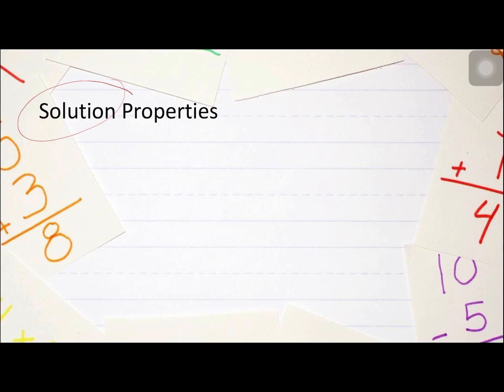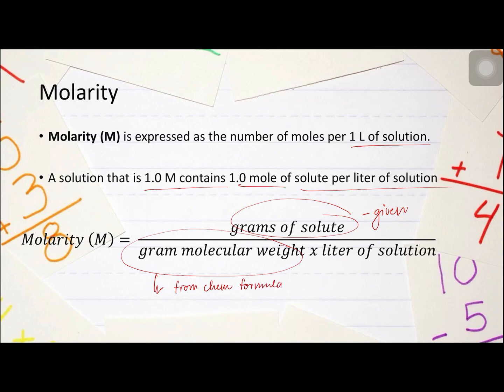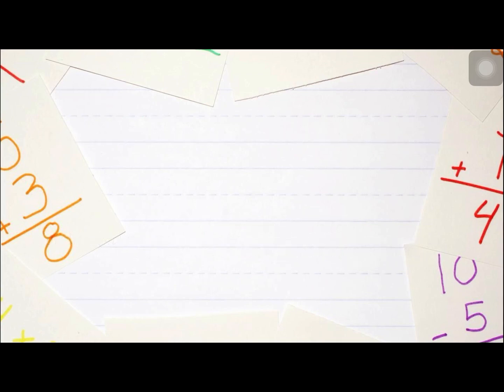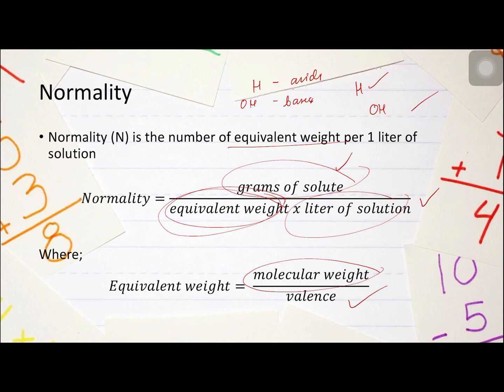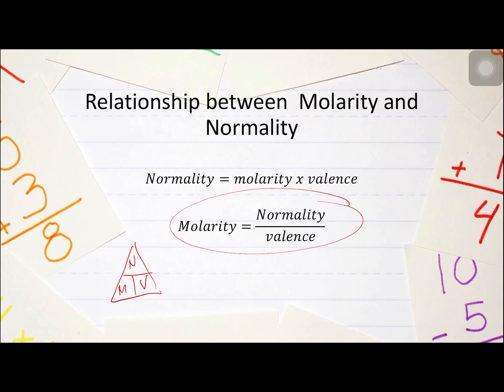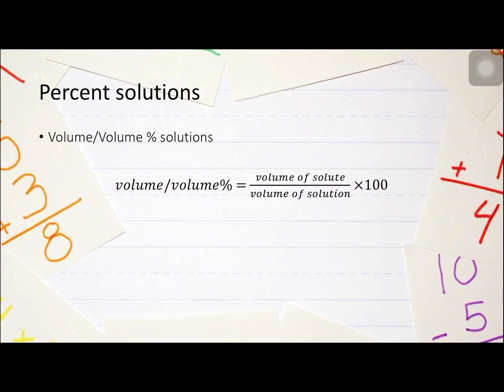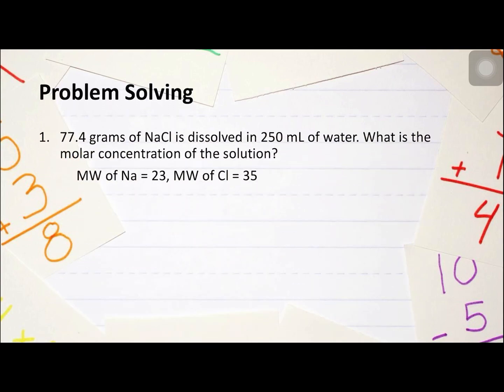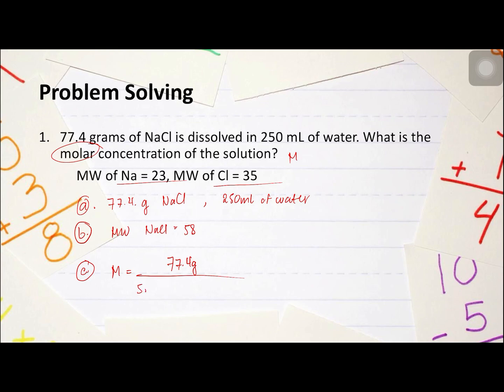Solutions and Concentrations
Software: Powerpoint
Recording: iPad native screen recorder

Special thanks to Raj Singh :)